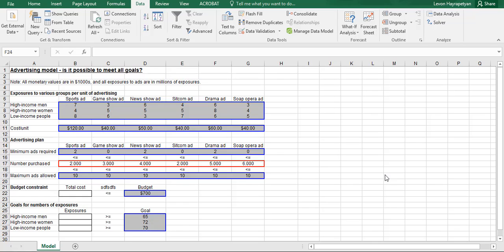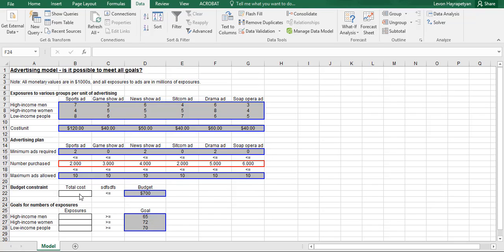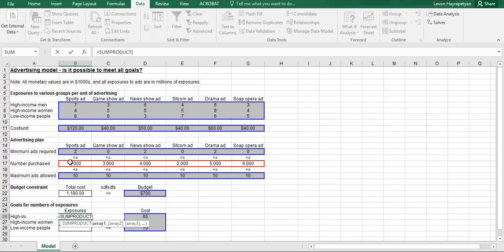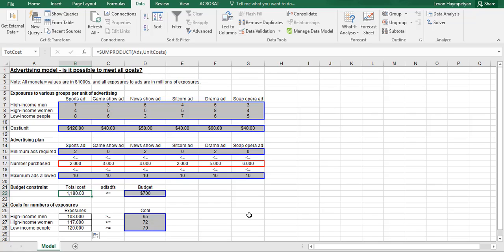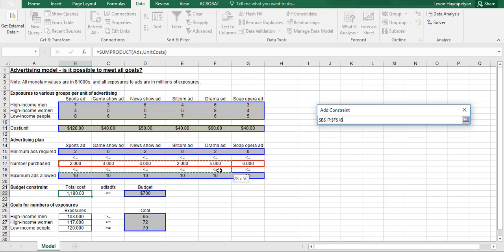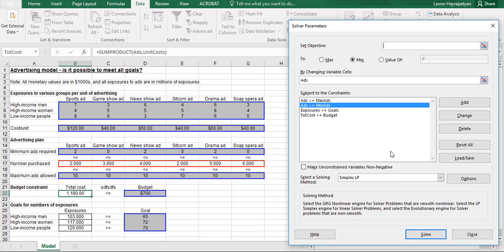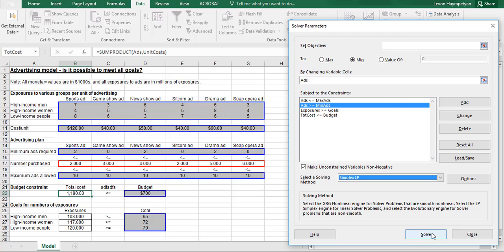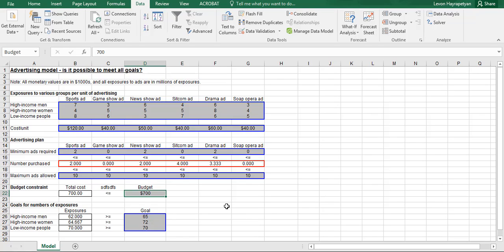Goal Programming (Part 1) - Can We Meet All Goals?